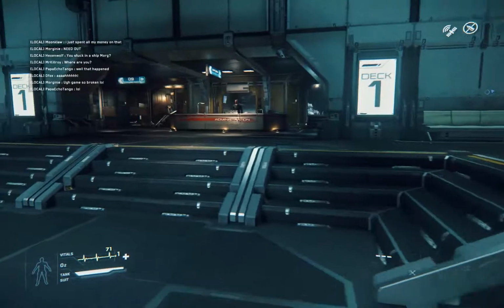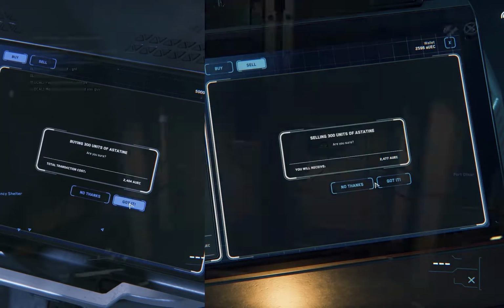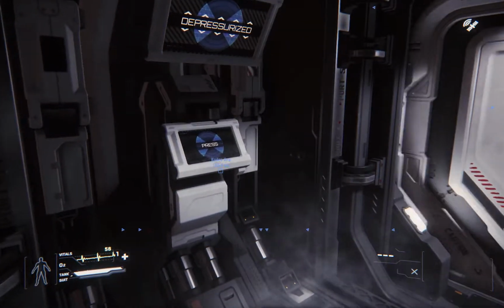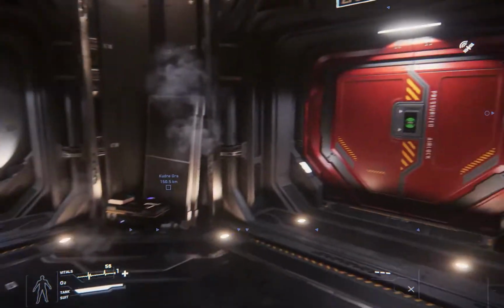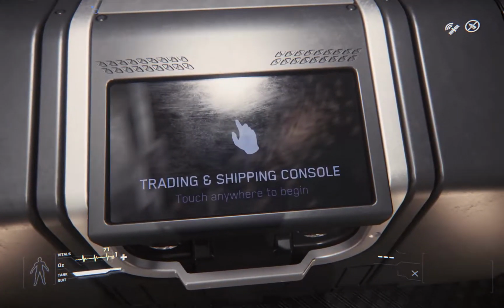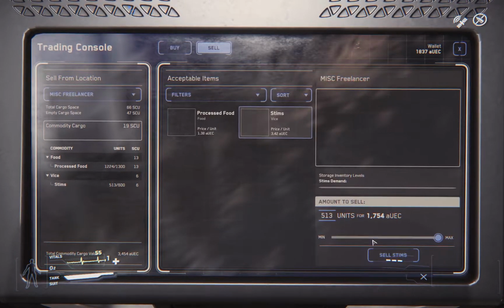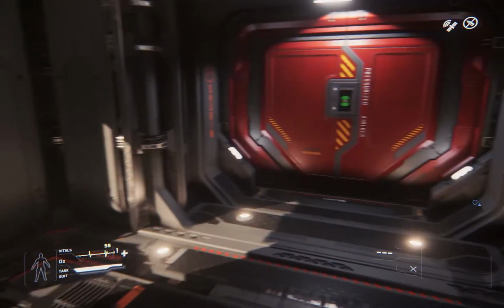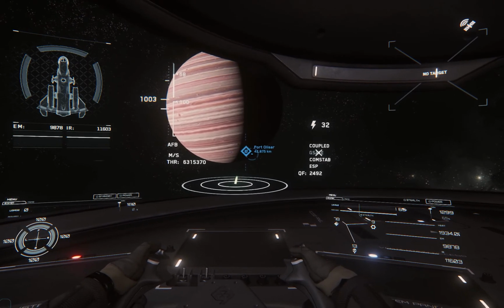Star Citizen - 3.1.1 - Cargo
I started this video when 3.1 released, unfortunately disconnects, jerks and performance meant it took me longer to complete with the available time than I would like.

In short, skip cargo for 3.1.1, we'll see what happens in 3.1.2.

Prices are out of alignment and if you drop you lose your haul.  Even by not spending all of your UEC on a run after a few you will have nothing left.

The main focus is on beacons and such this time around which is fine but they really did not need to break cargo in the process :(